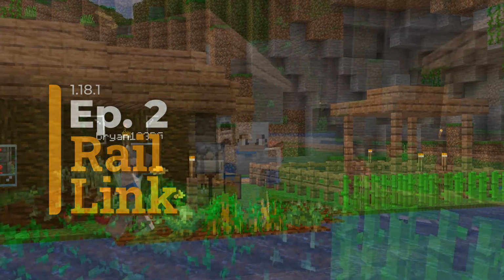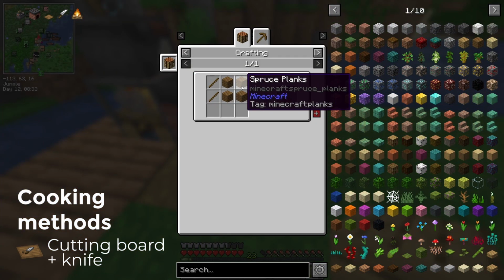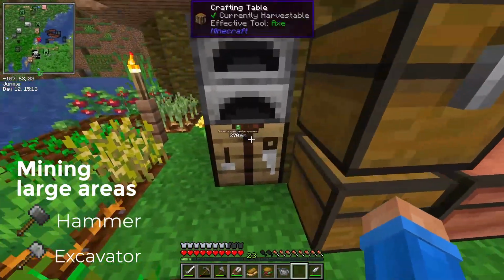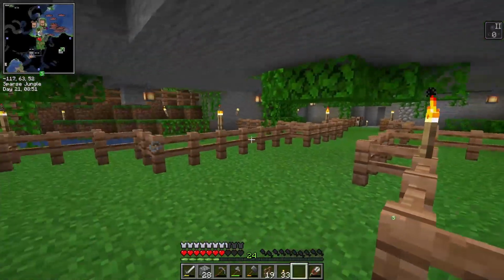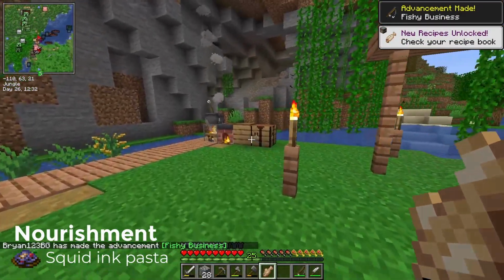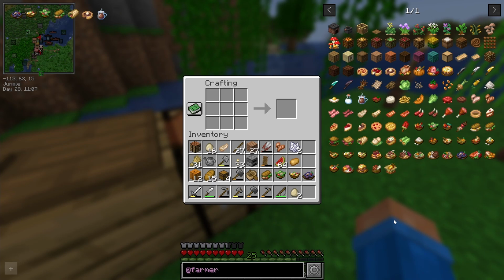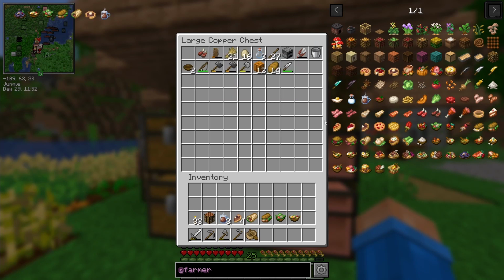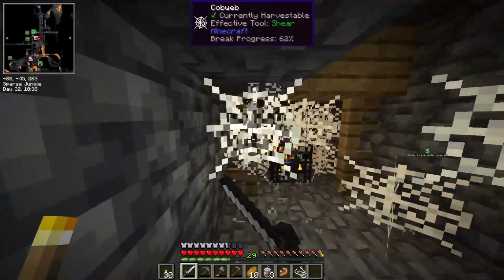A Farmer's Delight | Rail Link S1E2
In the episode, we are going to address our early-game food problem by delving into Farmer's Delight, one of my most favourite food mods! We'll start with the kitchen utensils it provides (Cooking Pot, Stove, Cutting board, and Kitchen knife), then make an animal pen for making the various foods, and end off by demonstrating examples of foods which can give beneficial effects when eaten (e.g. Speed, Nourishing, Comfort, Regeneration, Strength, Resistance, and so on).

Rail Link is a custom fabric modpack about "connecting the world with rails", focussed on facilitating the structure and rail building process. It is a vanilla-styled modpack aimed to reduce the grind and eliminate the annoying parts of vanilla Minecraft.

A 1.20.1 version of the modpack is now available on Modrinth and CurseForge
00:00 Intro
00:57 Cooking Pot, Stove, Cutting board & Kitchen knife
07:13 Watering can
08:05 Animal pen and Excavators & Hammers
10:04 Timelapse for Animal pen!
14:20 Finding animals with Xaero's Minimap
15:07 Carrying entities with Carrier
17:59 Beneficial effects from foods
28:31 Exploring to demonstrate the effects
35:11 Outro
Tamago Rails is all about rail-related Minecraft survival let's plays.

Channel uploads are currently irregular due to busyness in life :/
Main mods in the modpack in this episode (excludes cosmetic, minor QOL, and library mods):
Extra mods: Replay mod, Isometric Renders

Thank you to all of the modders in the community for making these amazing mods to play with!
Extra credits:
- Farmer's Delight GitHub repository and Croptosis GitHub respository for the icons